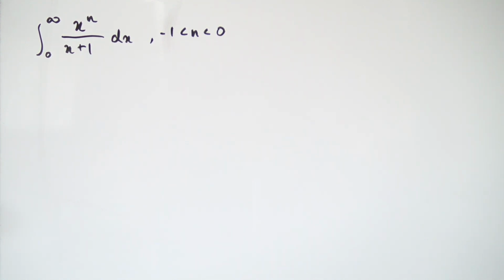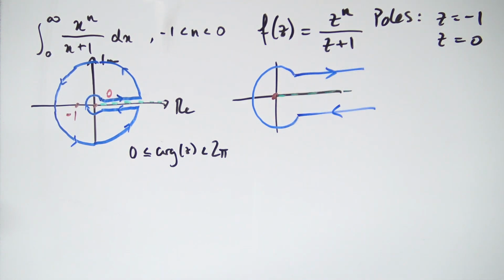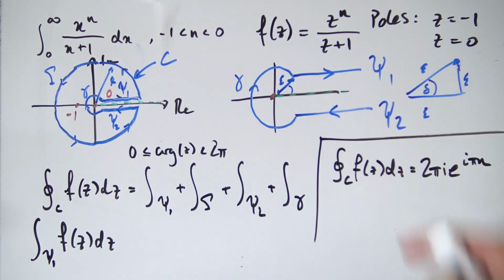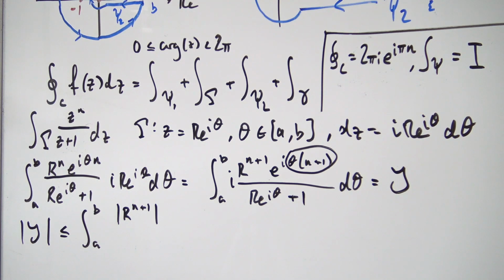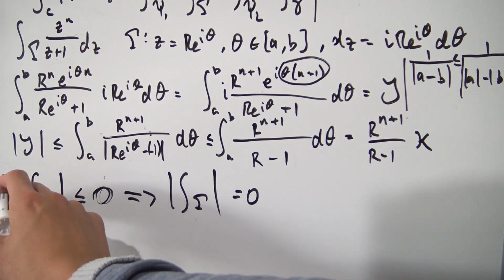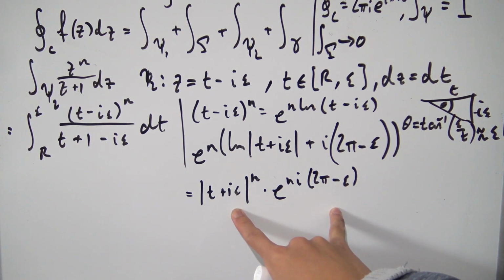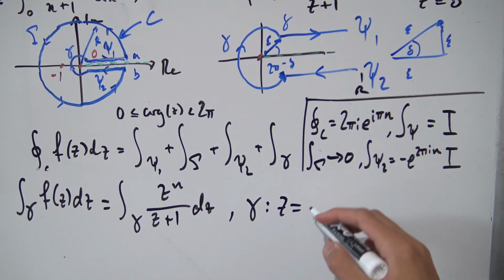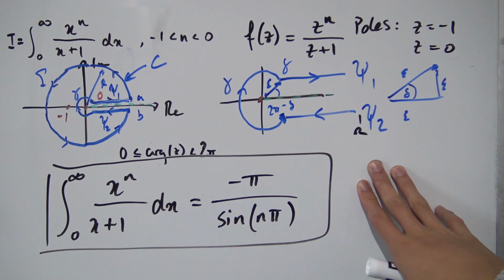Complex Analysis: Integral of (x^n)/(x+1) using Contour Integration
Today, we evaluate the improper integral from 0 to infinity of (x^n)/(x+1) where n is a negative real number between -1 and 0. We will be using this result in a future video!